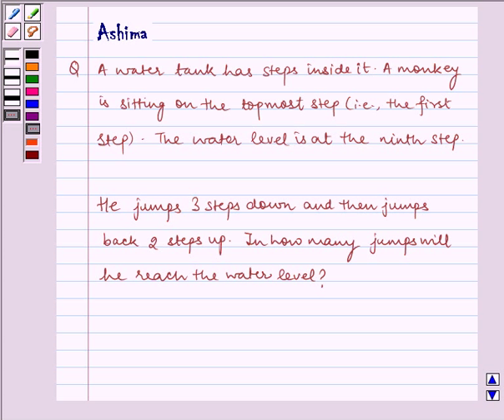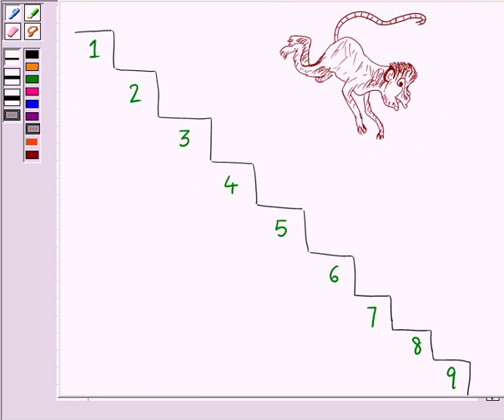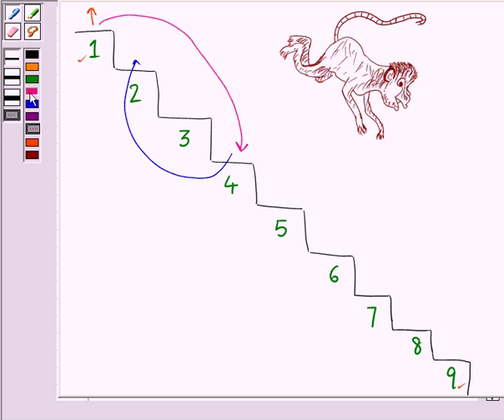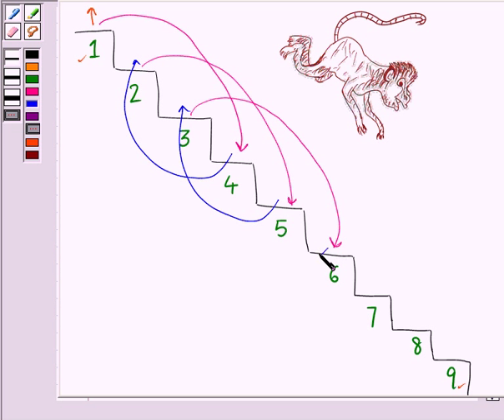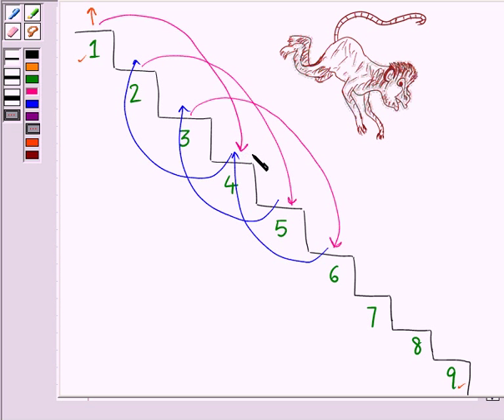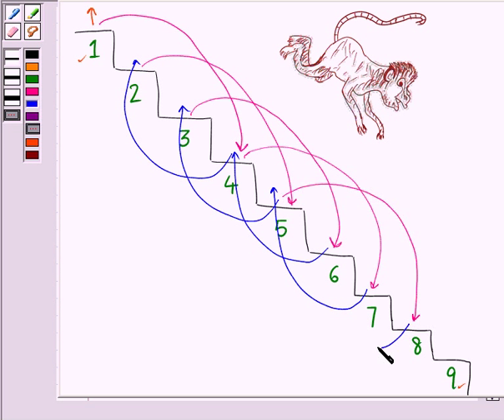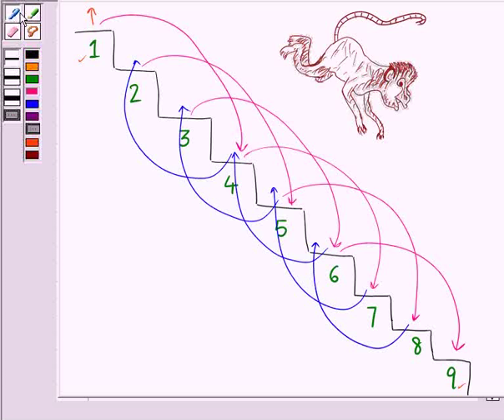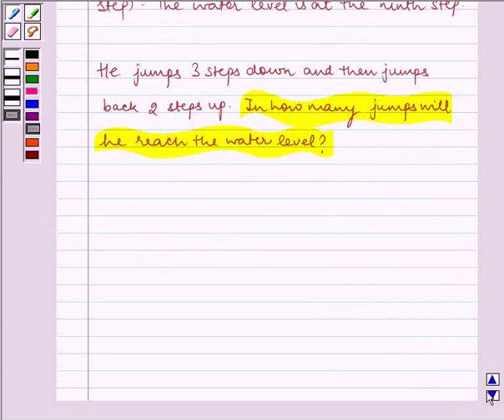Example: Counting Number of Steps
In this example, we show how you can calculate the number of jumps needed to reach a point when you move 3 steps down and then 2 steps back.